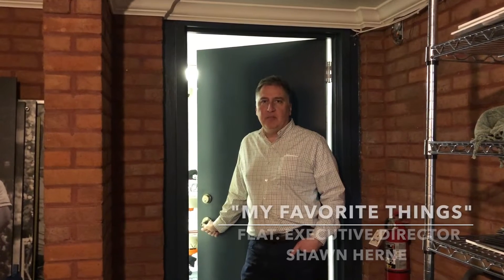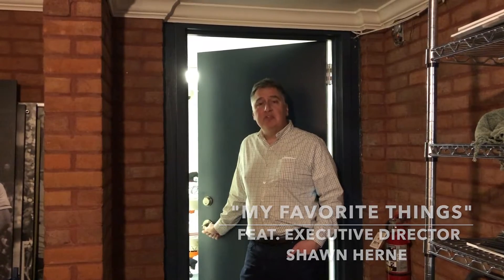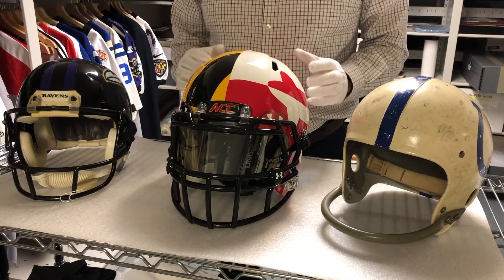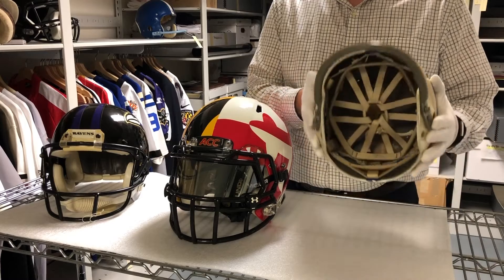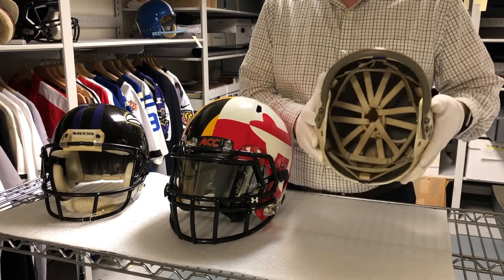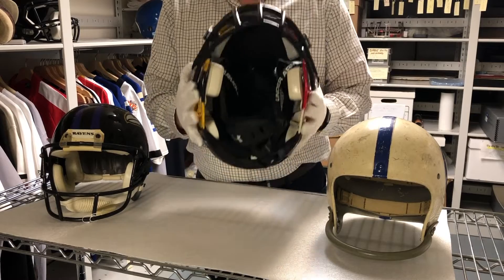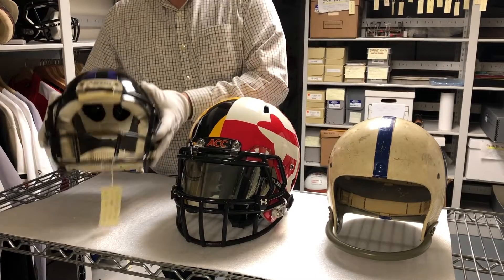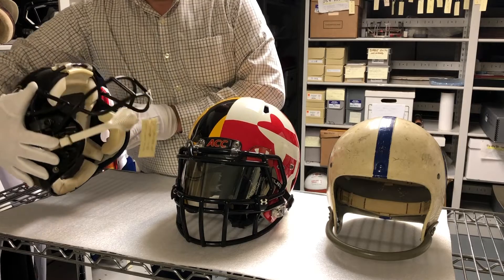Ravens, Terps, and Colts Football Helmets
Executive Director, Shawn Herne, shares some of his favorite artifacts from the museum's collection - three football helmets from different eras.